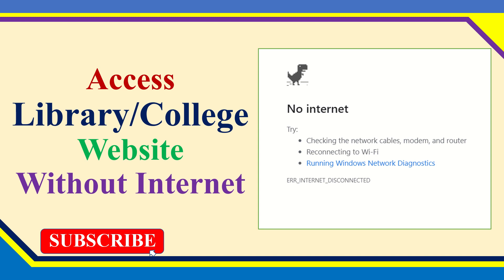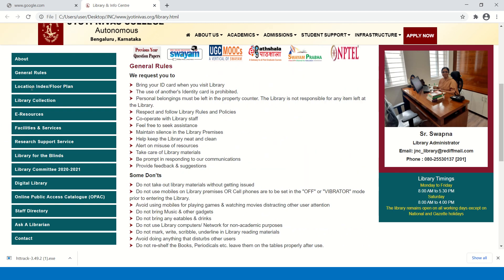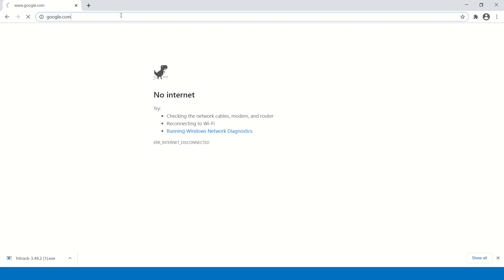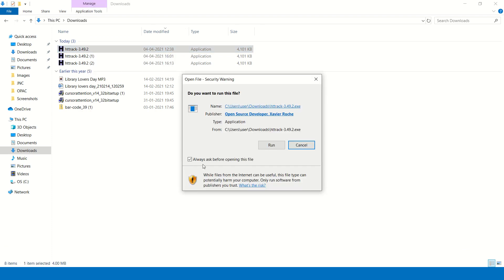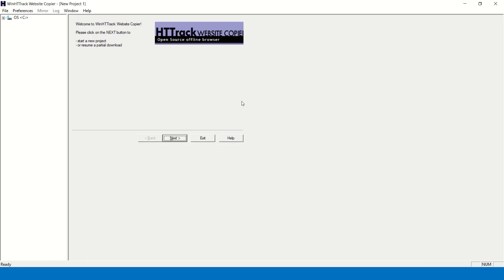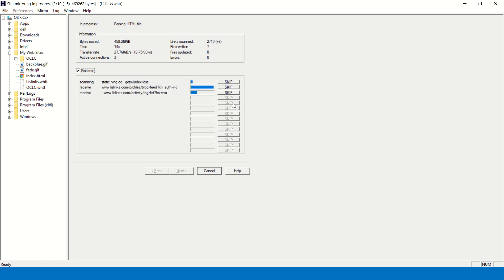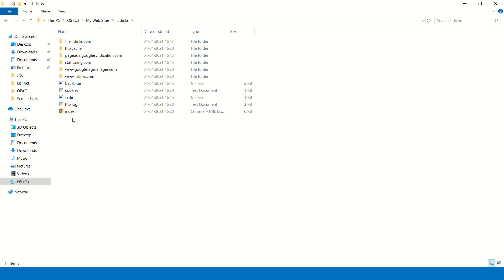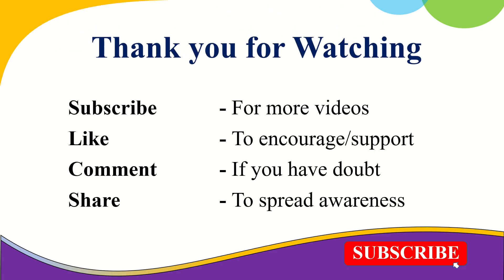Access a Library, College Website Without Internet | Offline Website | Website Copier | HTTrack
Other Useful videos for Librarians / LIS Professionals

Accession/Classify a Book When You Don't Know the Language | No Need for a Translator | Google Lens

Method -1
Considered - Accession No. & Titles
Method-2
Considered - Accession No., Titles & Authors

Create a Library Accession Form in MS Excel | Convert Accession Register to Form | Data Entry Form

Create a Library Website without Internet or Wi-Fi from Scratch | Create Free Website | No HTML, XML

library and information science questions and answers objective type,
application of computer in library and information science practical,
current affairs in library and information science,
bsi academy library and information science,
need and importance of library and information science research,
ugc net library and information science questions and answers,
ugc net library and information science best book in hindi,